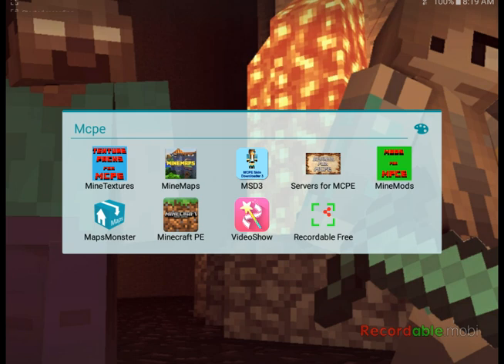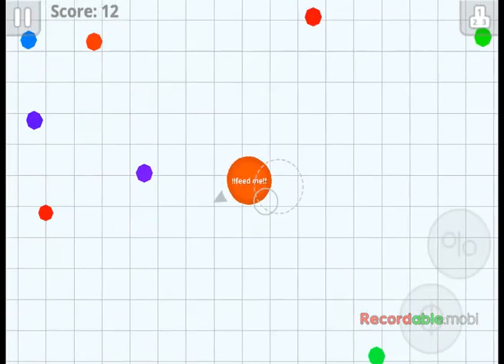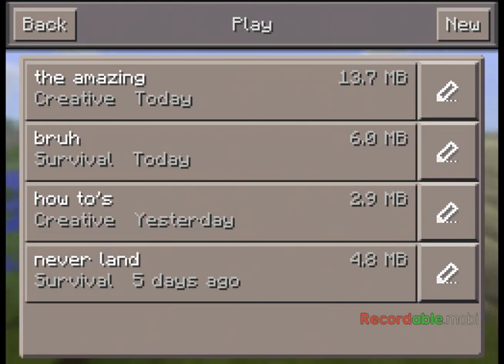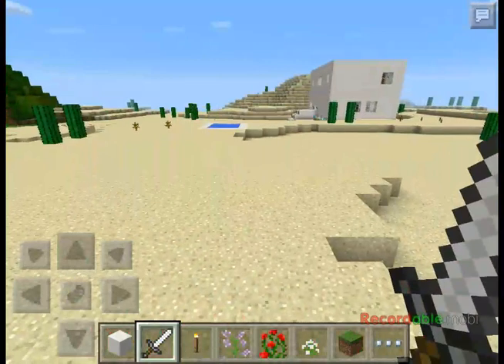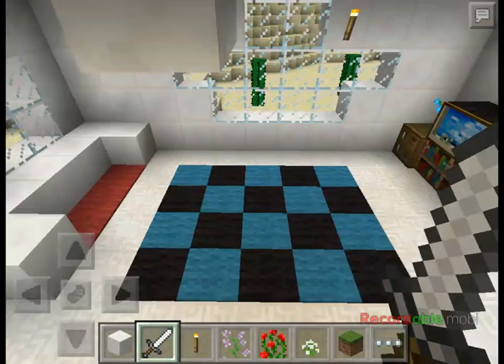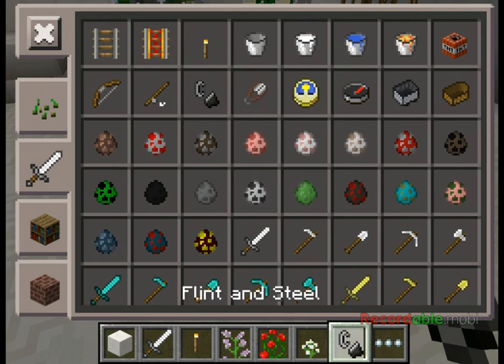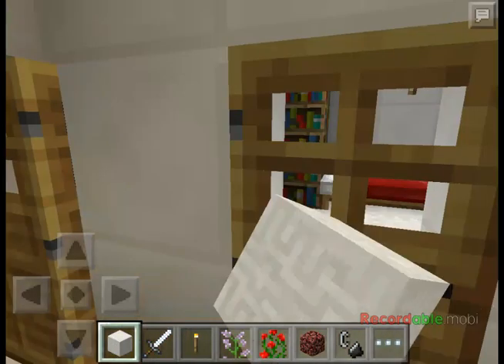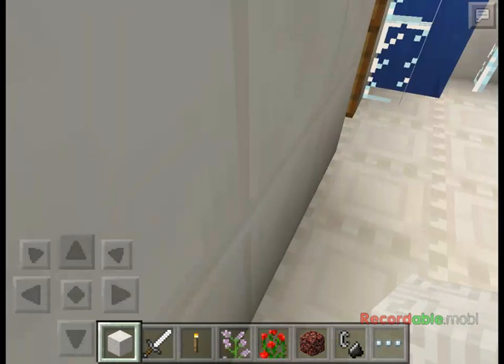A rondom video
Hey guys its mcpe diamond here back with a video  subscrib for more !!!

And see u later

😃😄😃😄😅 bye guys